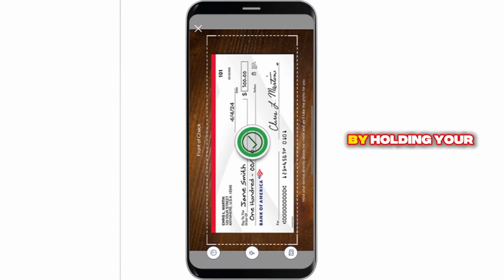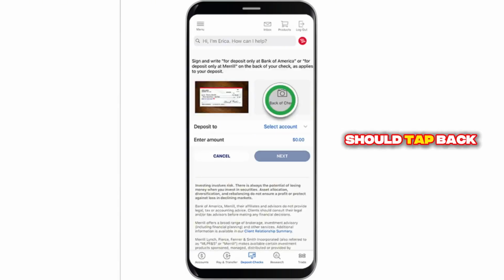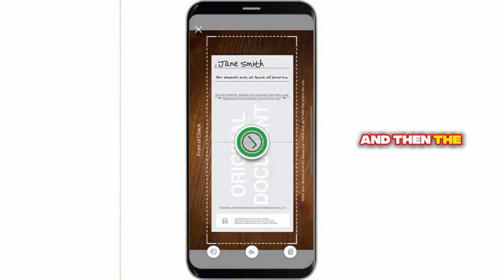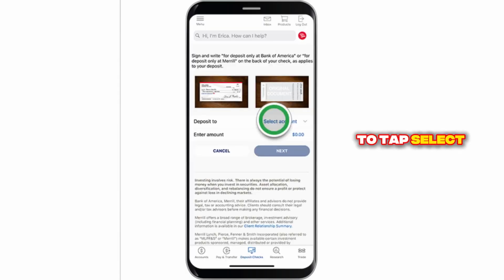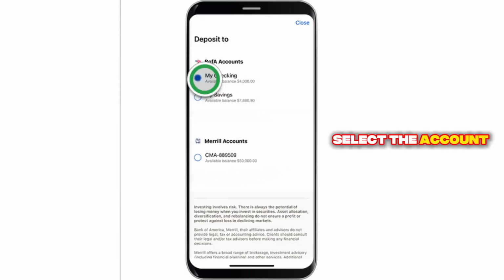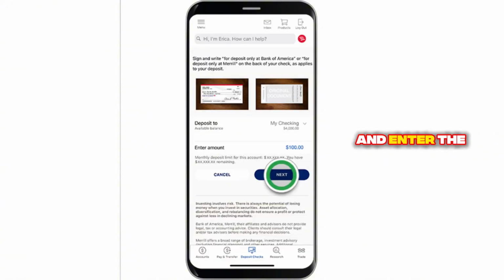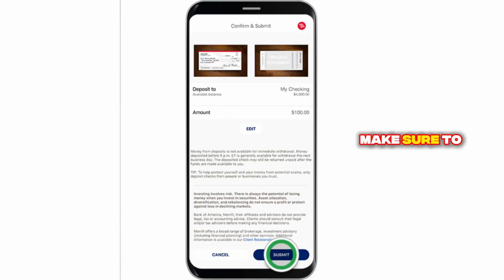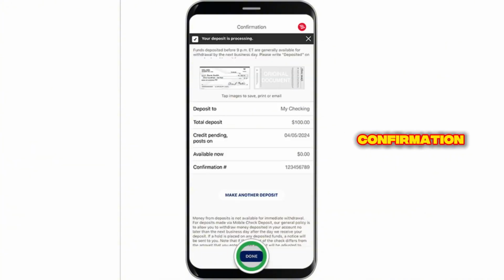How to Deposit a Check Bank of America (Step-by-Step Guide 2026)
Want to learn how to deposit a check at Bank of America the easy way? 🏦✔️
This video shows you every method — mobile app, ATM, and in-branch — so your deposit goes through smoothly with zero mistakes.

Perfect for beginners and new Bank of America customers!

✅ In This Video, You’ll Learn How To:

Deposit a check using the Bank of America Mobile App

Properly endorse your check (“For Mobile Deposit Only”)

Take the perfect check photo to avoid rejection

Deposit checks at a BOA ATM

Deposit checks inside a Bank of America branch

Understand deposit limits, holds, and availability times

Fix common issues (blurry photos, declined deposit, app errors)

Check your deposit status and confirmation in the app

💡 Works For:

Bank of America (BOA) Mobile App

Bank of America ATMs

Checking and Savings Accounts

Payroll, personal, government, and cashier’s checks

Windows 10/11, iPhone, Android